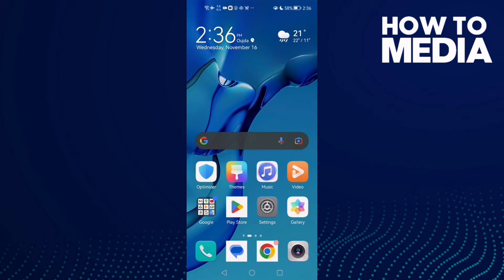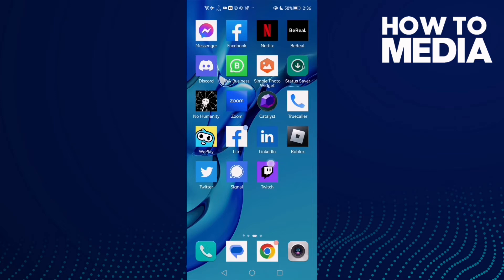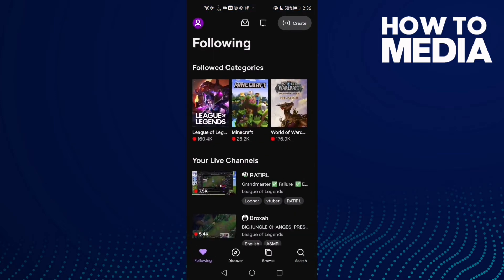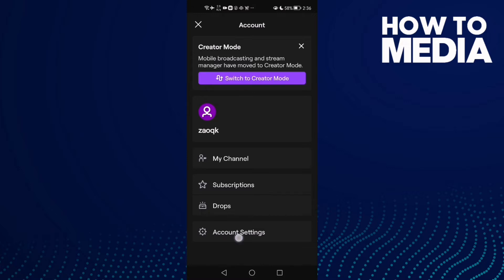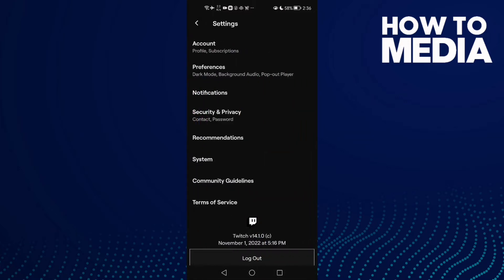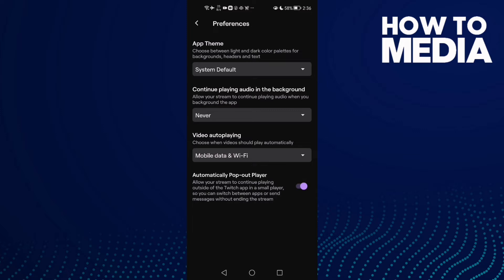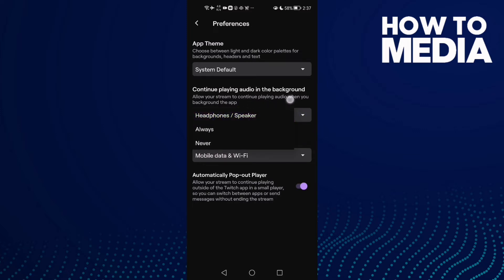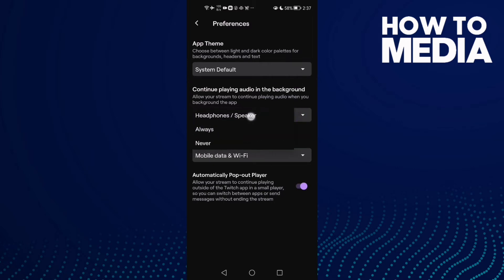How to Fix and Solve Twitch Audio Problem on Any Android Phone - Mobile App Problem Solved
in this video we discuss :